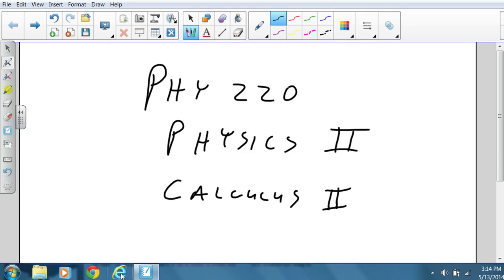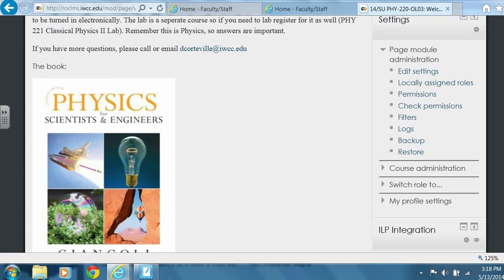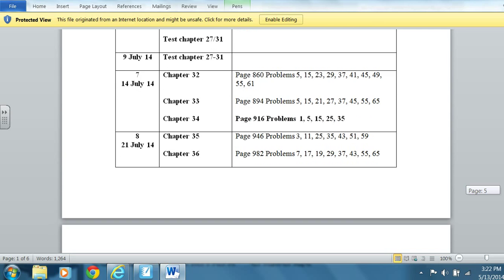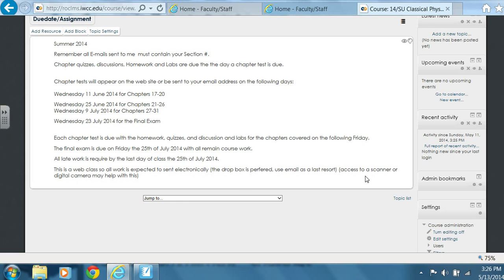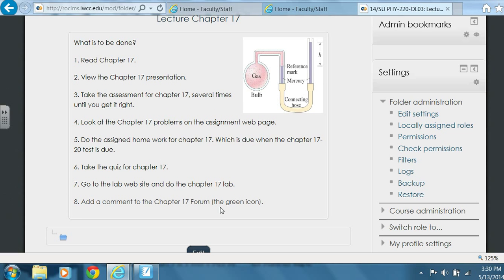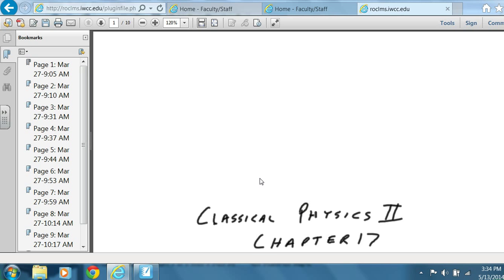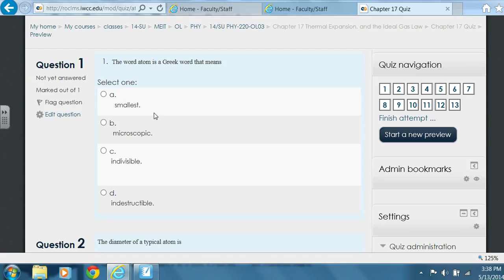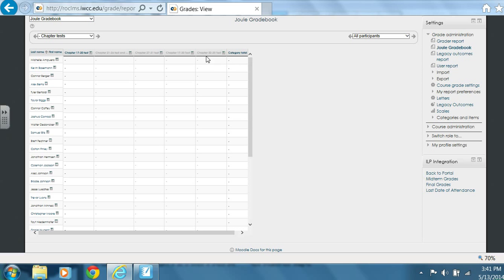PHY 220 Introduction